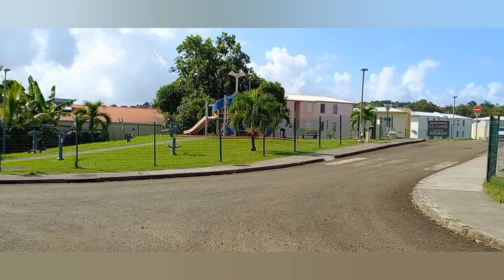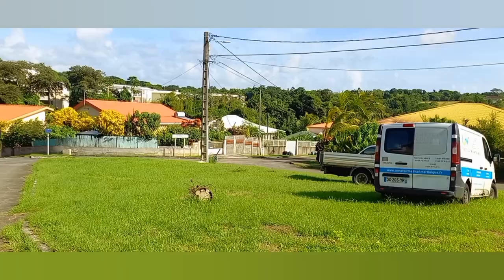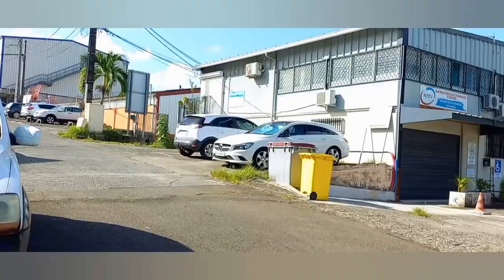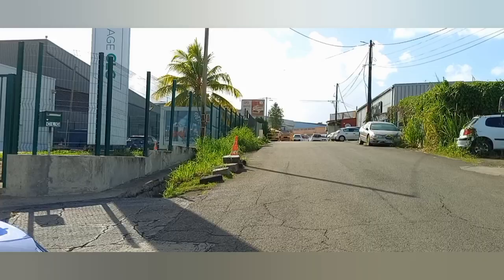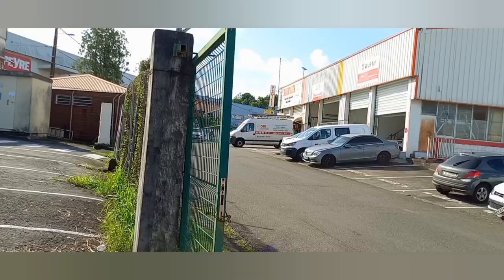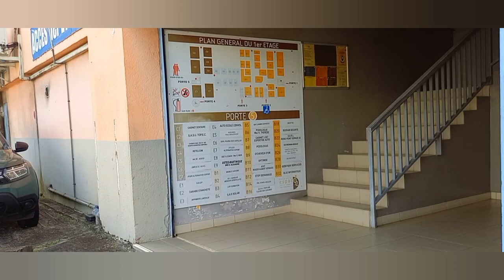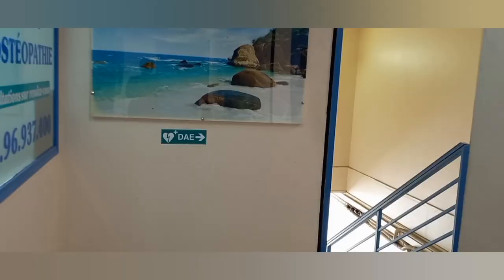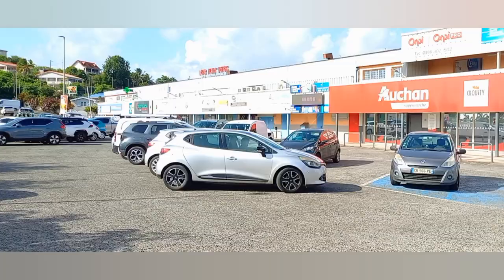WALKING AROUND THE NEIGHBORHOOD || DUCOS MARTINIQUE || janine ciké.